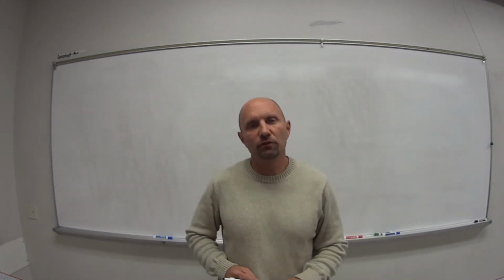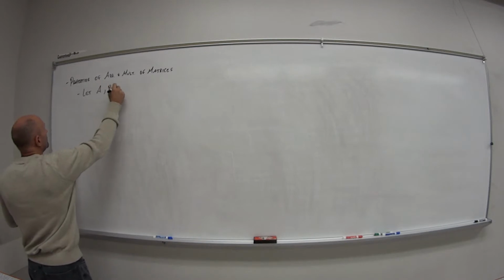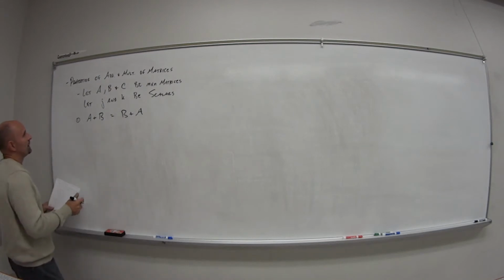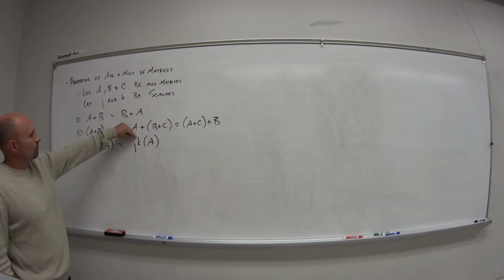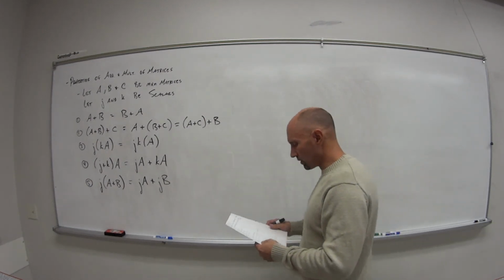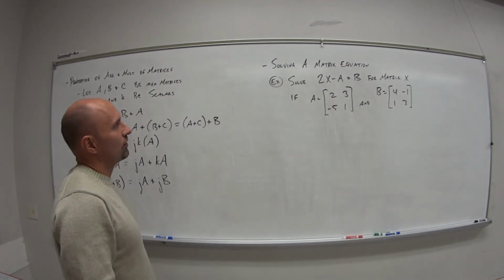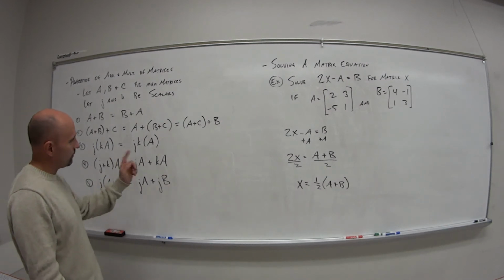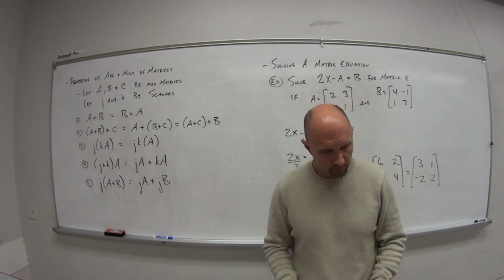10.4.2.3 Solving a Matrix Equation